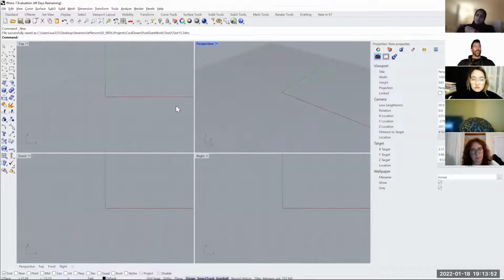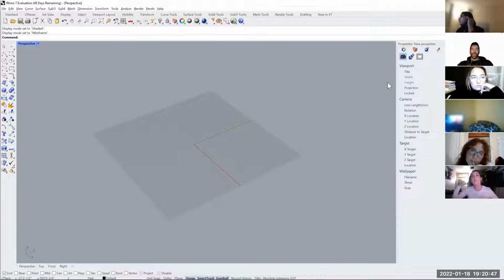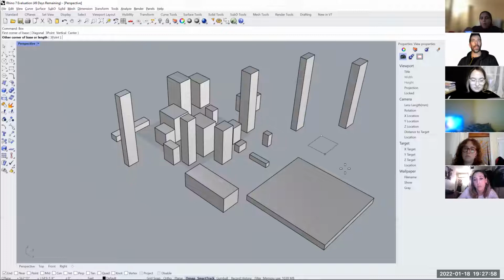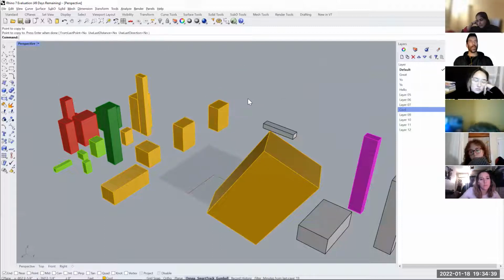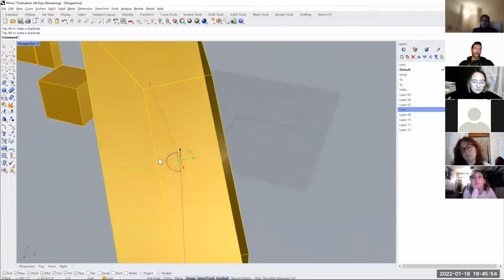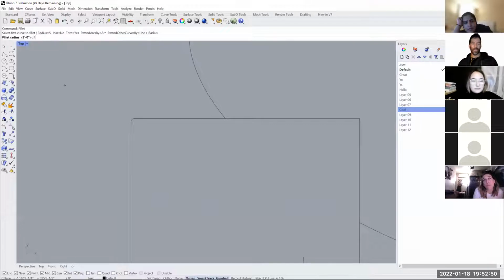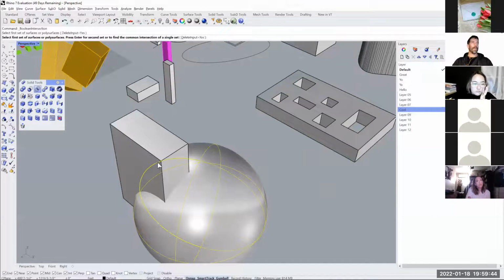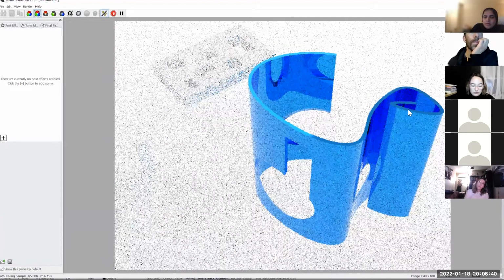011922_Rhino Intro I_Class 2